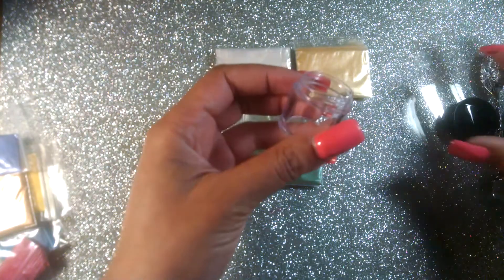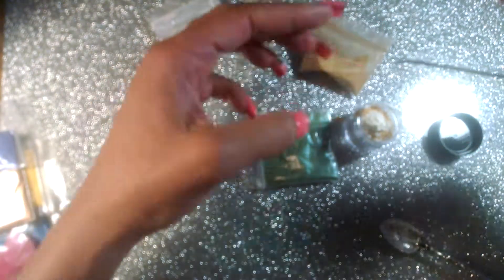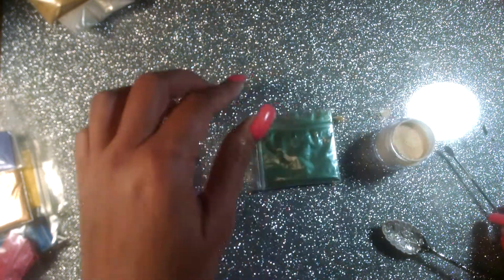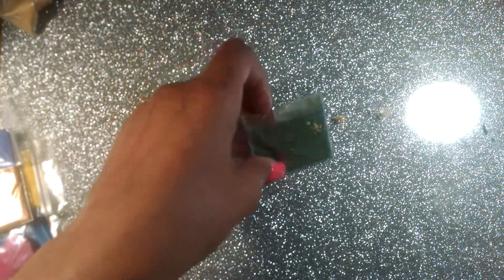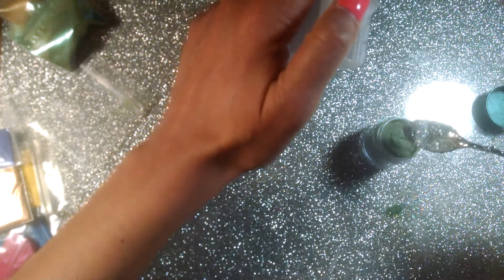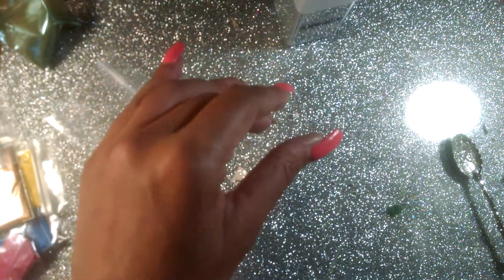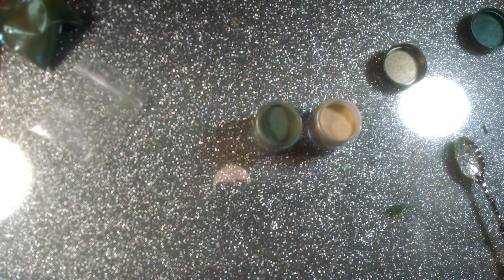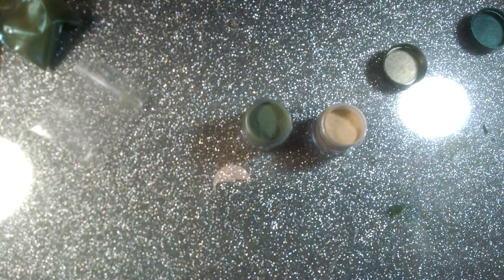Making Color Acrylic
Super easy and fun to make.
Used color pigments and Decori acrylic powders clear & white.